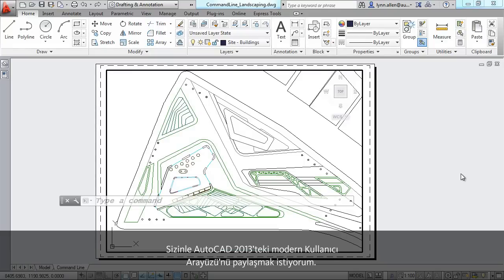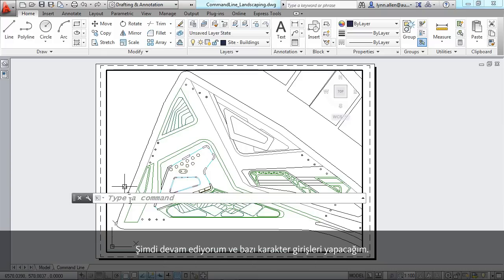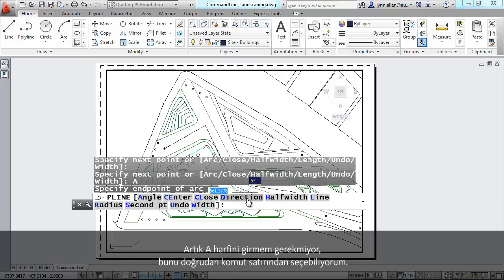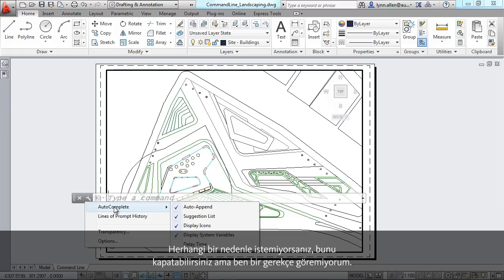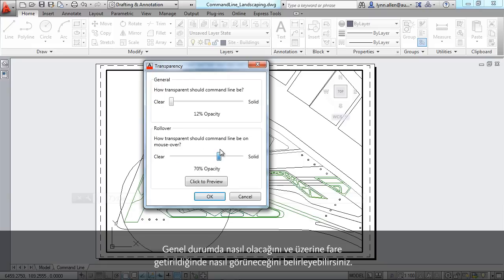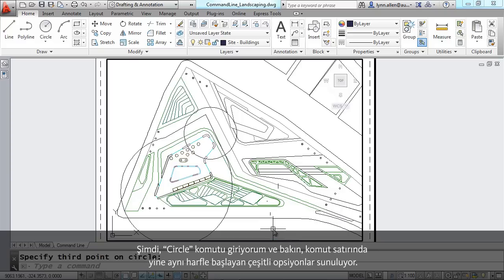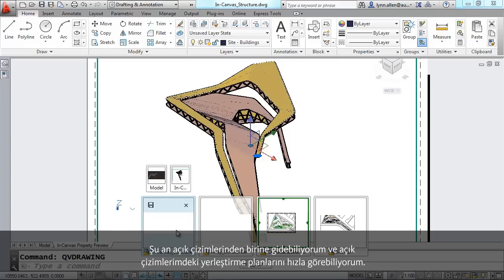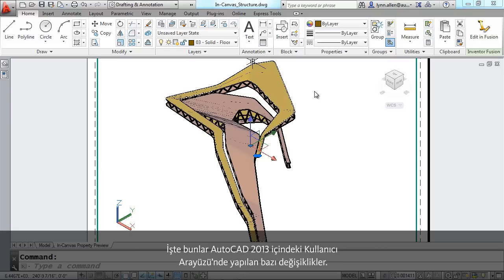Kullanıcı Arayüzü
AutoCAD 2013'deki kullanıcı arayüzü size daha fazla ekran alanı kazandırır ve komut satırı esnekliği sunar.